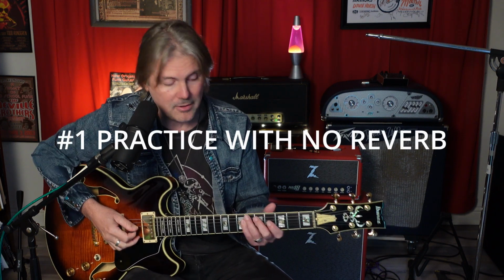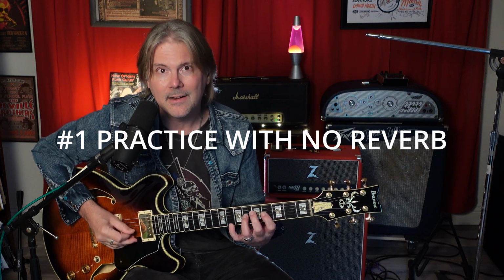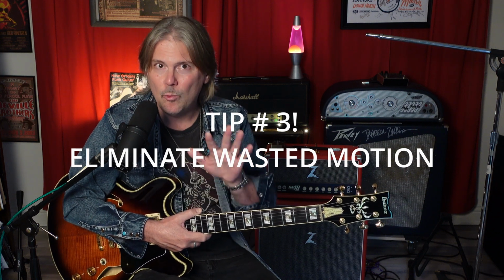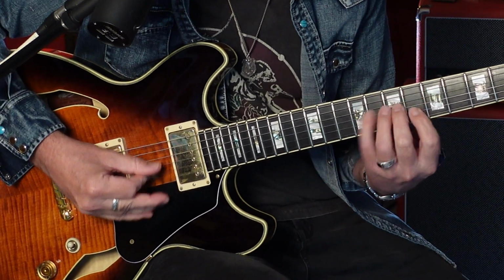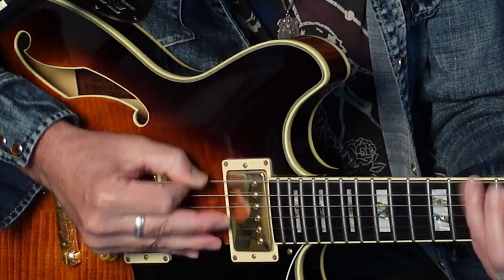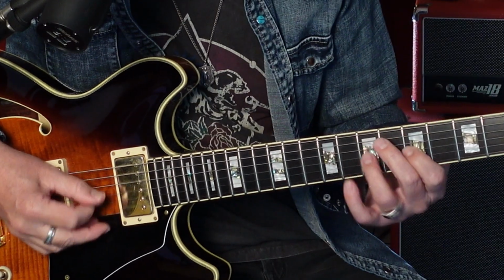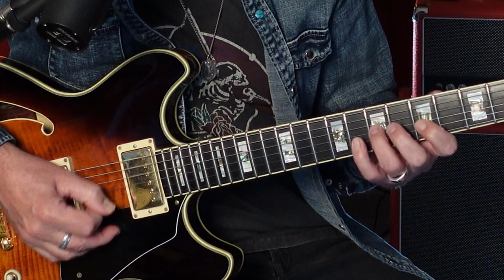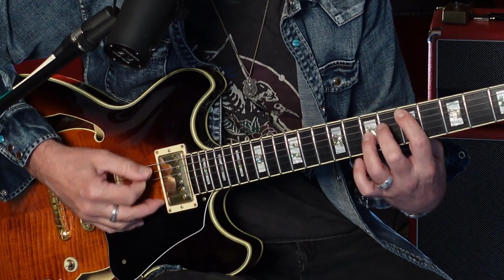Mastering Pick Control: The Key To Playing Fast & Clean!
Playing clean, fast lines and riffs are all about precise pick control. This video breaks down the mechanics of picking, revealing the secrets to mastering speed and accuracy for powerful and impressive guitar playing.

FUNKY VAMPS VOL. 1 DOWNLOAD with PDF of Chord Progressions.

STRIPPED DOWN Vol. 1! Playalong tracks.

TRUE FIRE COURSES (scroll to middle of page on link)

00:00 Introduction
01:34 Practice with No Reverb
02:30 Technique is Different for Everyone
03:25 The Secret to Synching up the Hands
05:57 Eliminate Wasted Motion
07:04 Pick Slanting
09:14 Monster Picking Etudes
09:37 Jake E Lee's Bark at the Moon for Warm up
10:19 Scale Fragment for Application
11:20 Real World Application- How Much Do You Need?